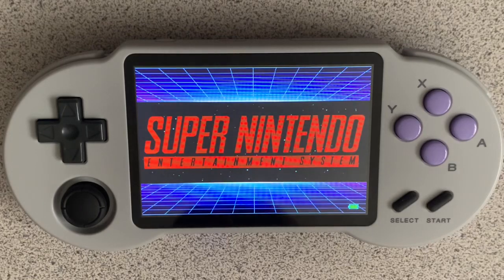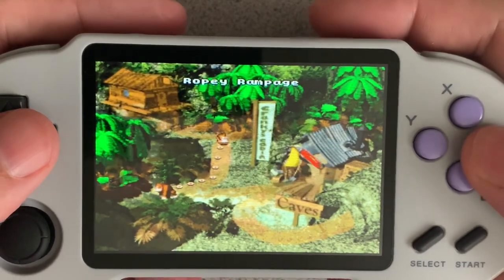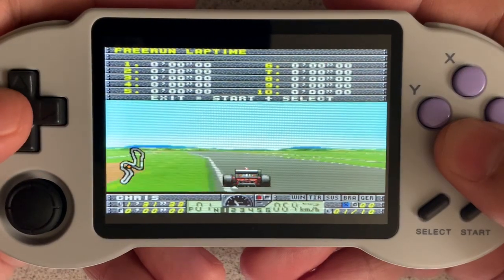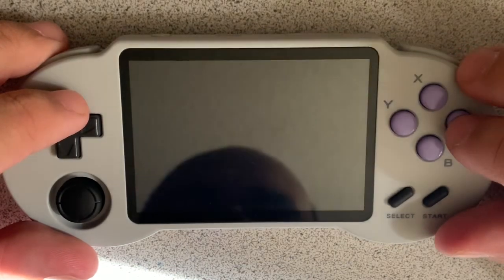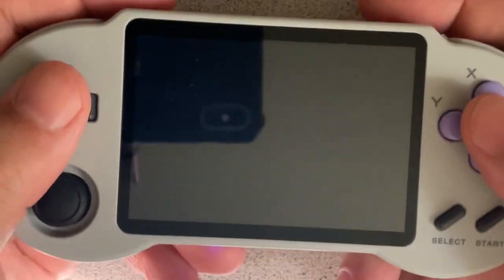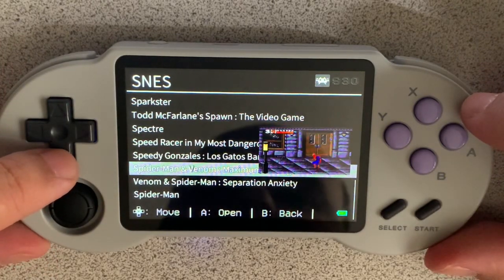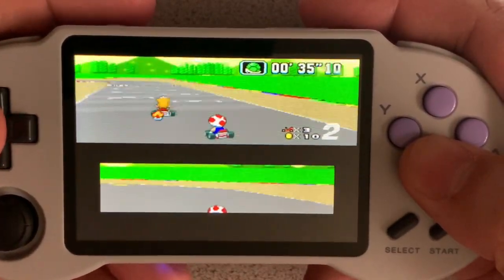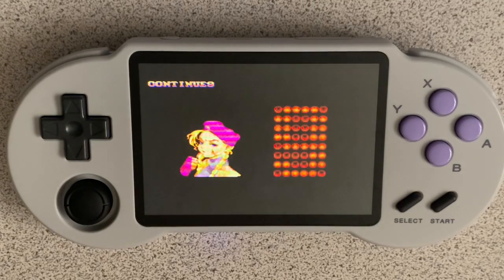Super Nintendo (SNES) Gameplay on the PocketGo S30 - 8 Games Played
PocketGo S30 retro Handheld, a retro game console based on SNES controller.
128GB Memory card (SanDisk Ultra) I use

Games Played:
1:24 Asterix and Obelix
6:20 Donkey Kong Country
12:58 F1 Pole Position 2
22:30 Mega Man X2
30:40 Rocko's Modern Life
39:52 Star Fox
45:40 Super Mario Kart
50:08 Super Street Fighter 2

System Specifications:
    Screen: 3.5 inch 480x320 IPS
    CPU: Quad Core 1.2GHZ All Winner A33 CPU
    GPU: Mali400 MP2
    RAM: 512MB
    Storage: External MicroSD
    Battery: 2600 mAh